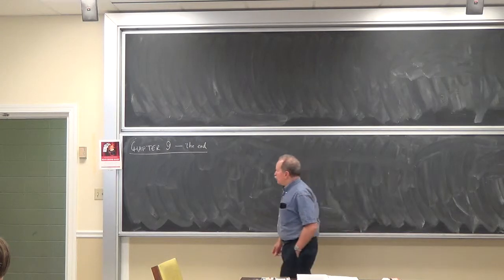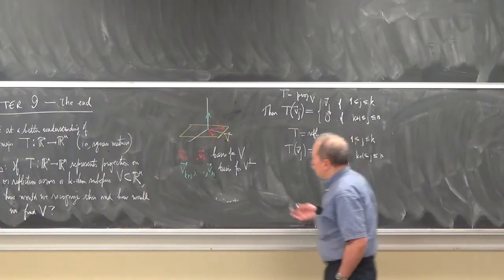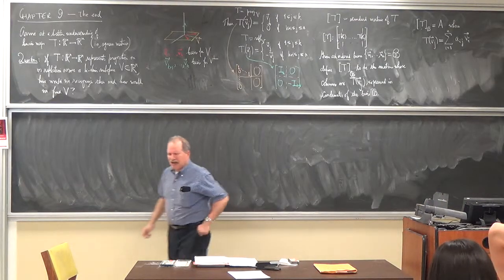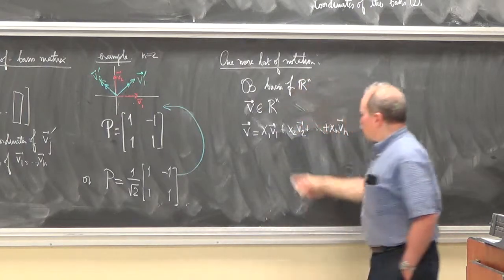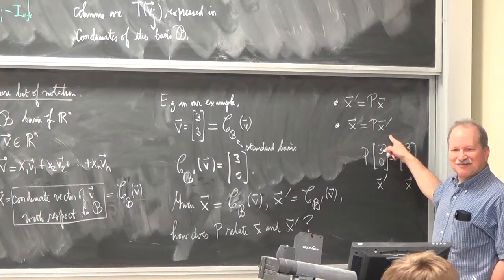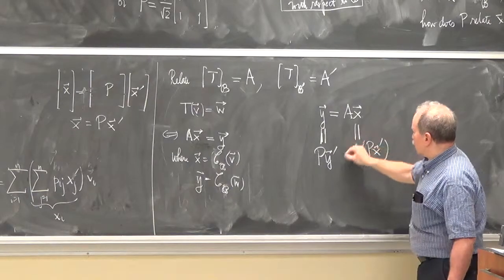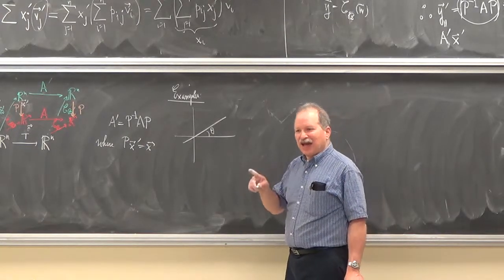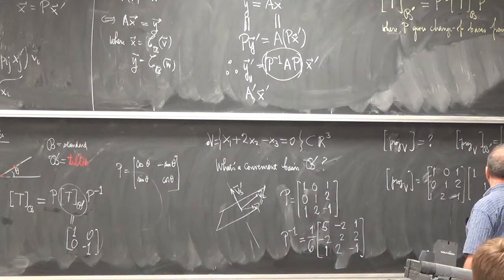Shifrin Math 3510 Day46: Change of Basis